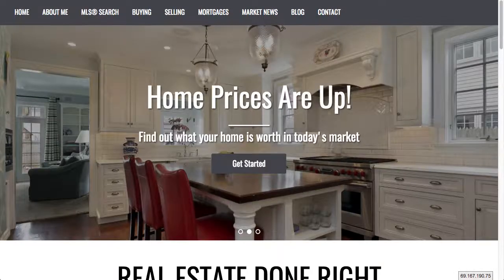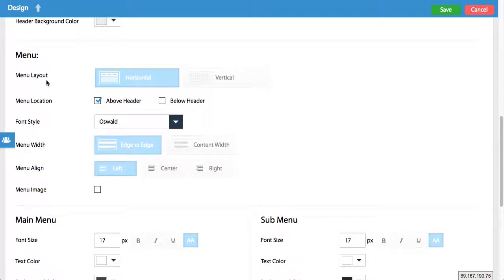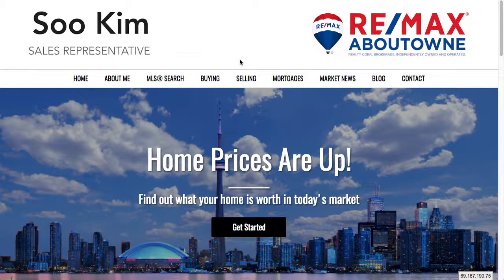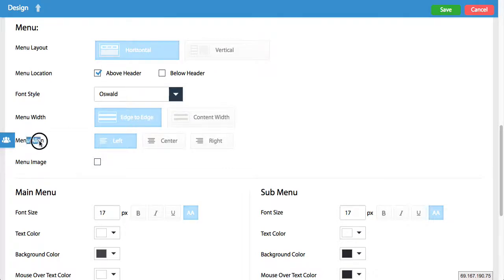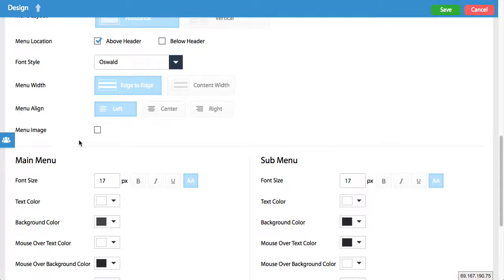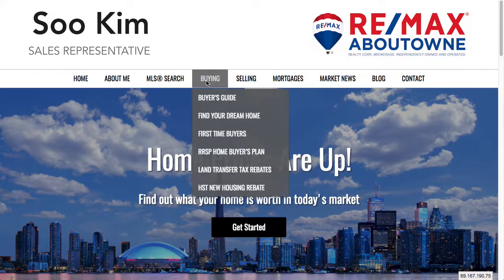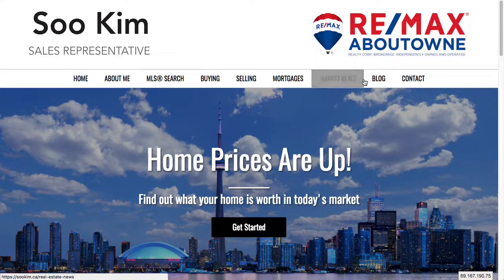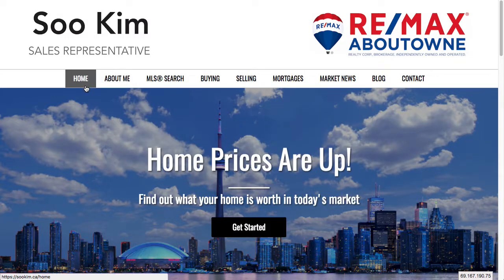How to customize your real estate website navigation | AgentPanel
Like the menu at a restaurant, the navigation bar of your website directs your visitors to the content they want.

It is essential that you configure the navigation bar of your website to be appealing and organized in a way that highlights your best pages!

Our platform enables you to adjust all design aspects of your navigation bar. Everything from colours, to sizing, to logos, to margins - all can be toggled in a few clicks.

Watch the video above to learn exactly how to do this.